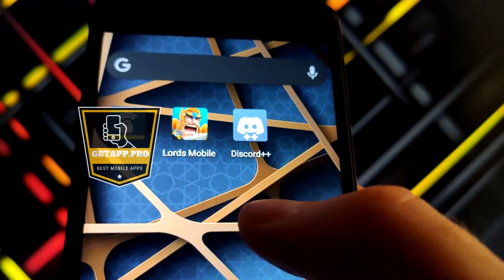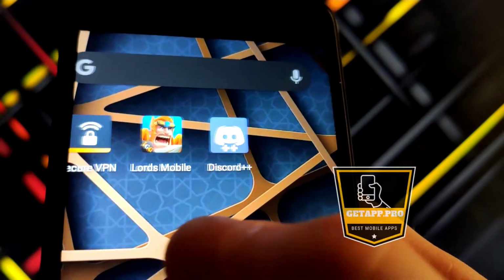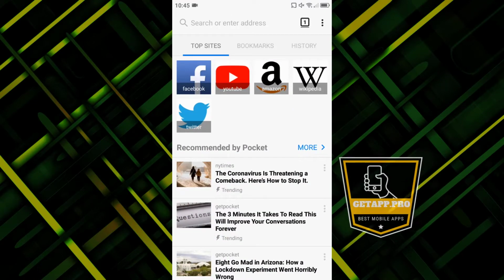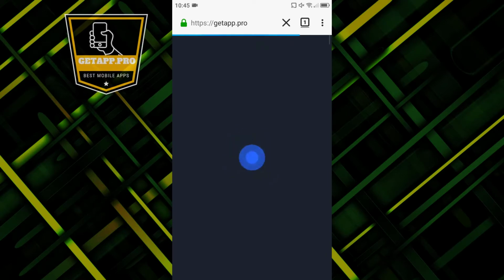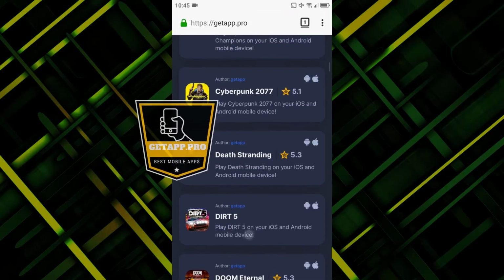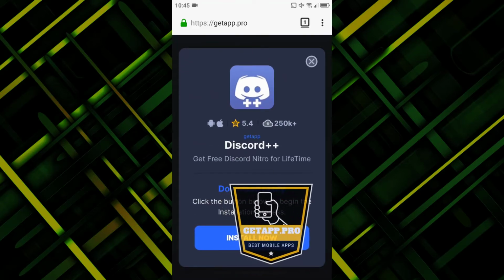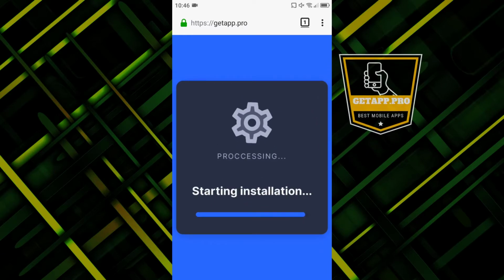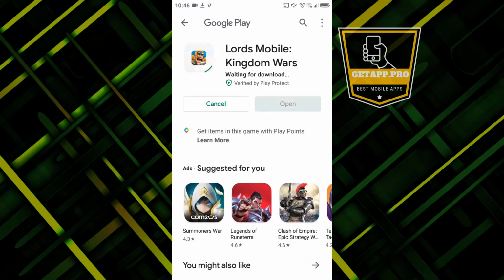👊 Discord++ Mobile Download ❤️ How To Get Discord Nitro for Free On Android & iOS 🚀 (NO JAILBREAK)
Hello everyone! In this video tutorial we are guide you how to download and install Discord++ in any mobile devices with Adroid or IOS system! Enjoy!

This amazing Discord++ app is totally free to use on any iPhone/iPod Touch/iPad or Android device.

This Discord++ mobile app works with all phones and tablets with Android and IOS system.